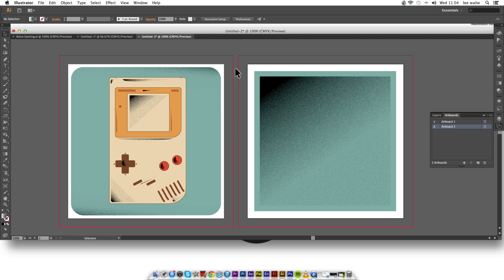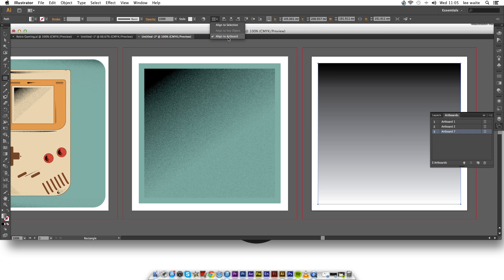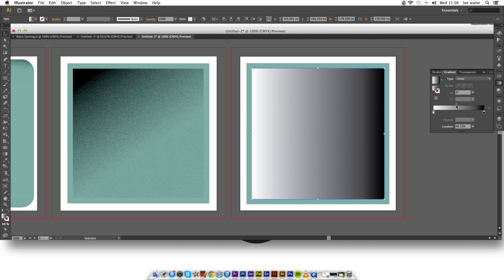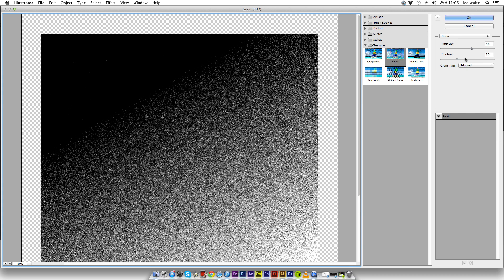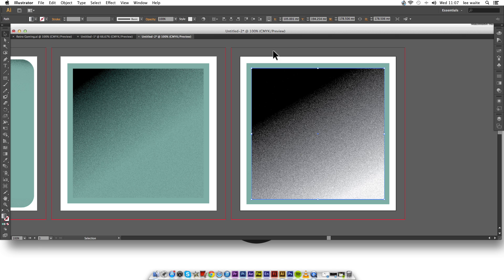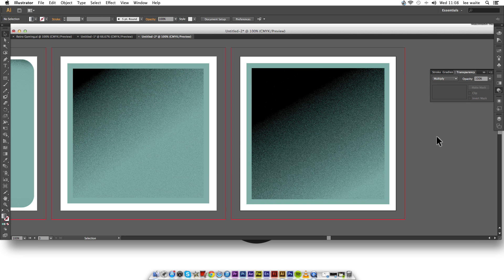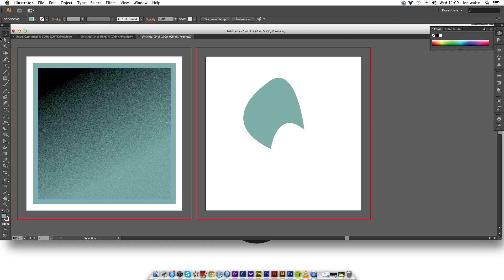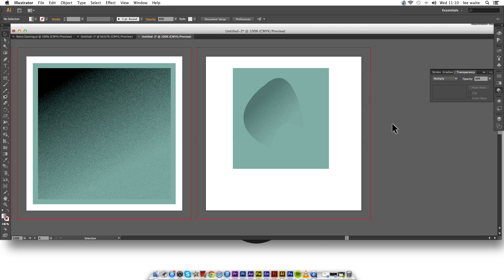How to create a retro texture in Illustrator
How to create a texture in Adobe Illustrator using grains and gradients, highly effective for a vintage and retro style.